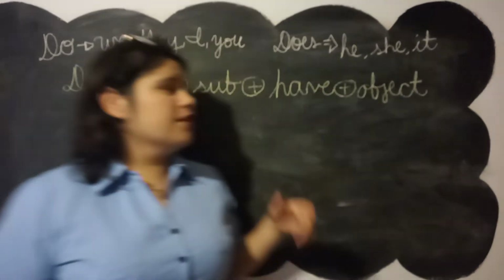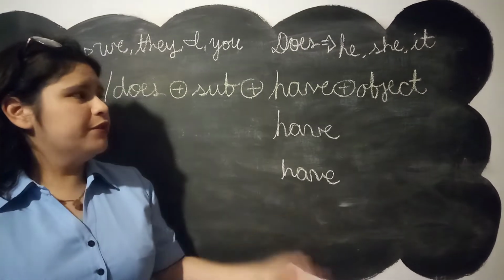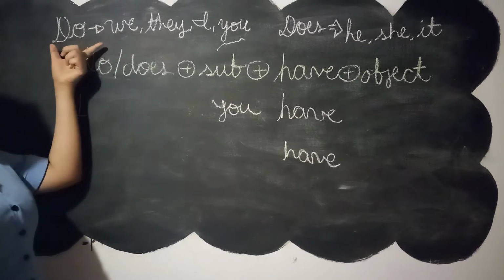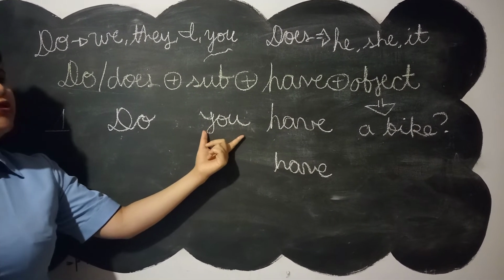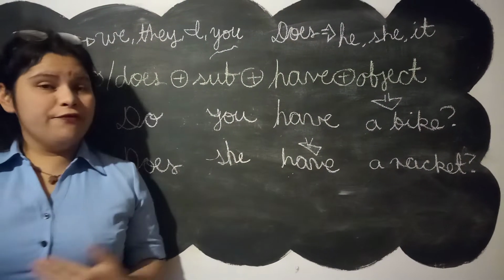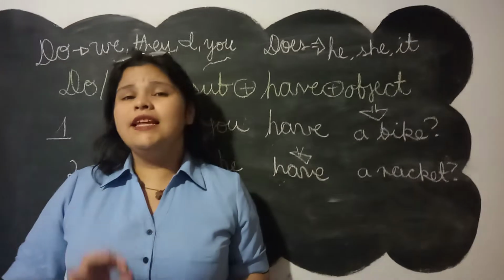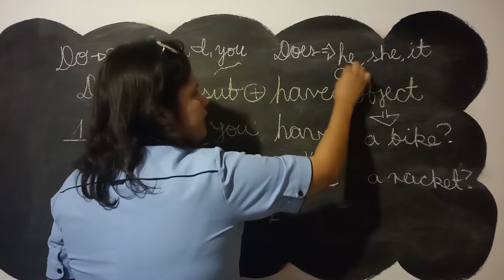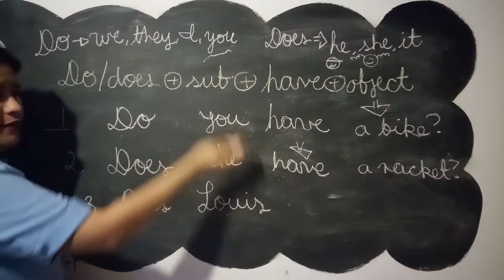Questions with have